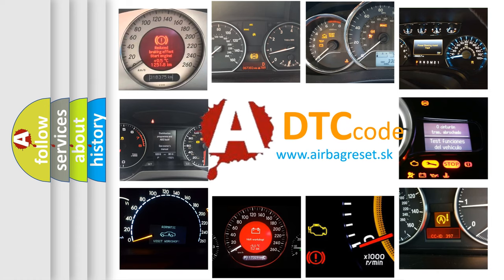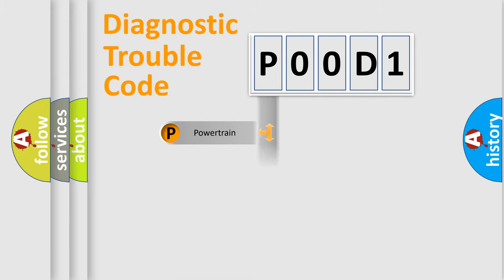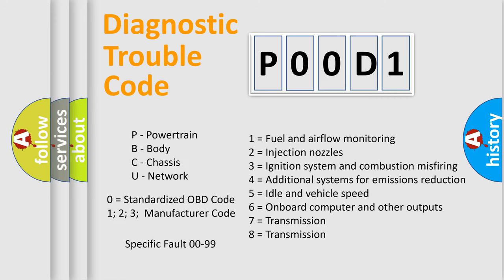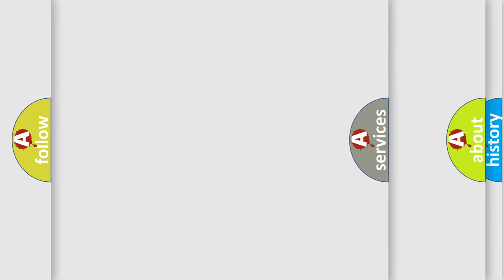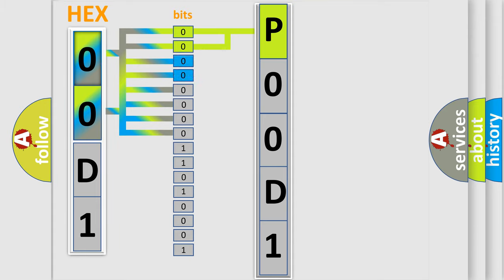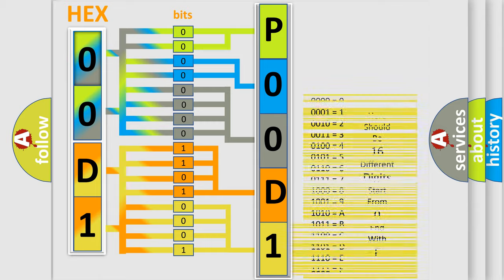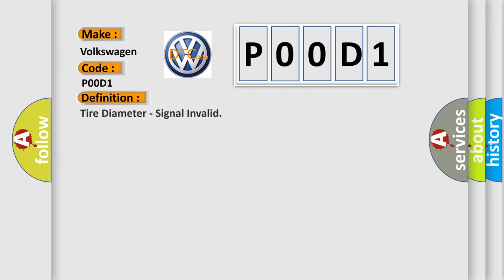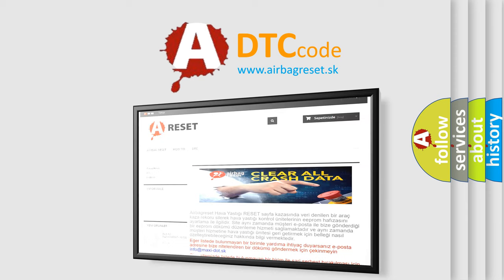DTC Volkswagen P00D1 Short Explanation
Contents:
0:21 Basic DTC analysis according to OBD2 protocol standard.
1:48 Insight into programming
2:58 A diagnostically understandable description of the Diagnostic Trouble Code
3:05 Basic error definition

Make:
Volkswagen
Code:
P00D1
Definition:
Tire Diameter - Signal Invalid
Description:
The DTC will set if the stored tire size is out of range or has changed from the previous initialization.
Cause:
Incorrect Tire Size Programmed Into Totally Integrated Power Module (Tipm)